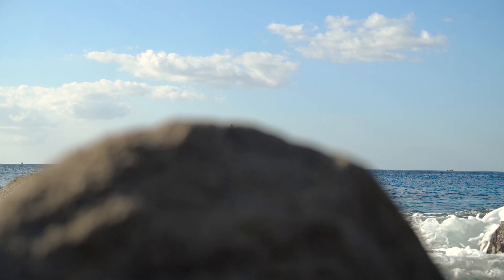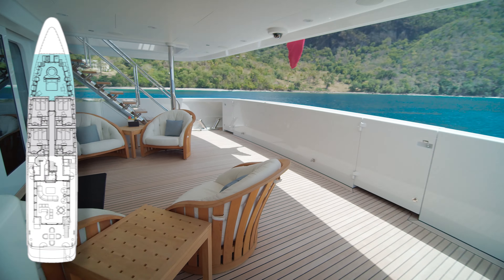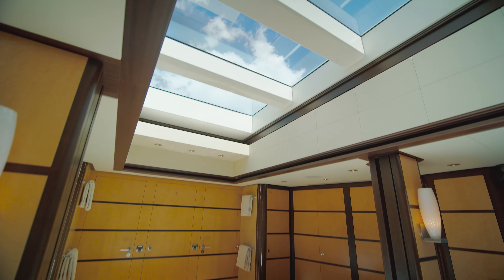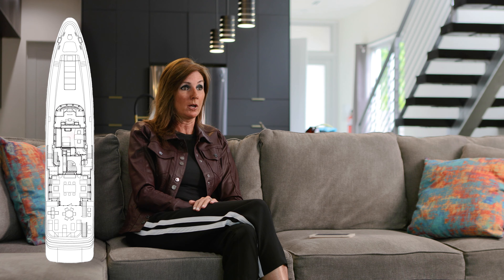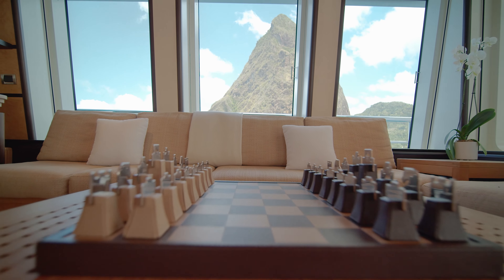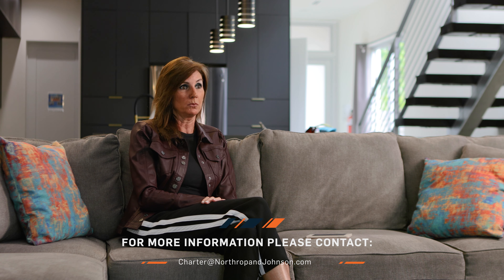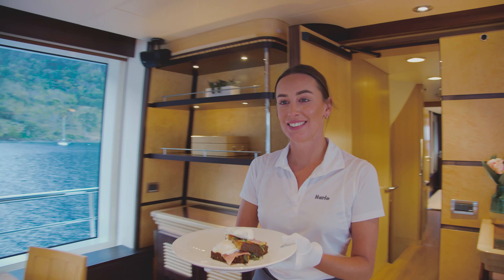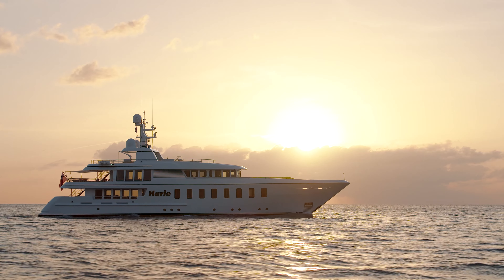TAKE A LOOK INSIDE FEADSHIP YACHT FOR CHARTER "HARLE"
HARLE
Yacht for Charter
LENGTH
146' 6" (44.65m)
BUILDER
Feadship
BUILD
2007/2022
GUESTS
12
CABINS
6
CREW
9

Weekly rates from $240,000